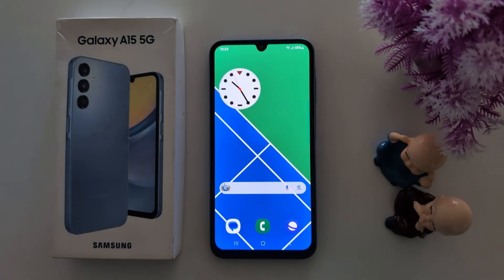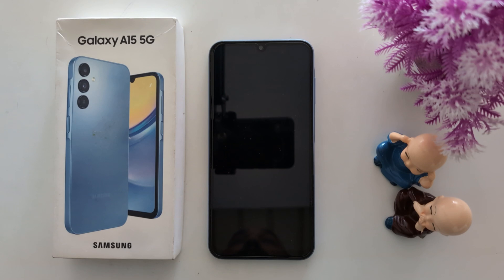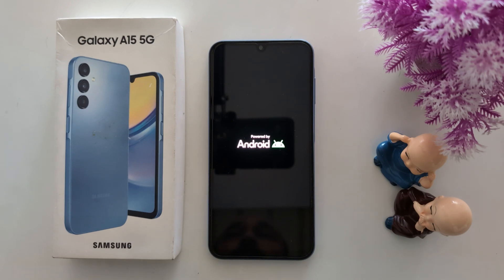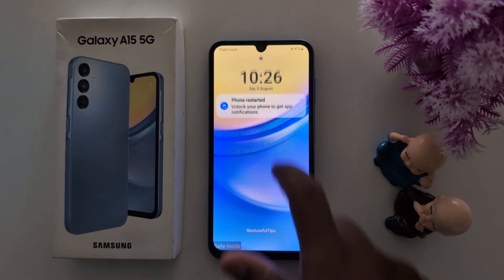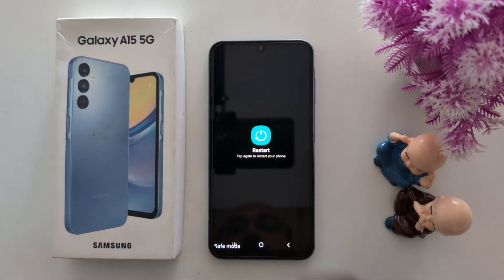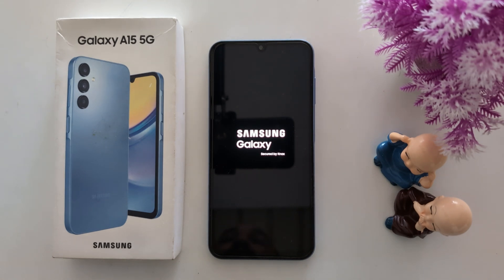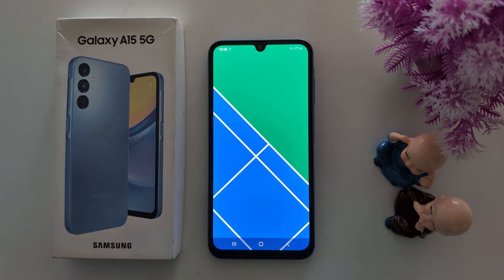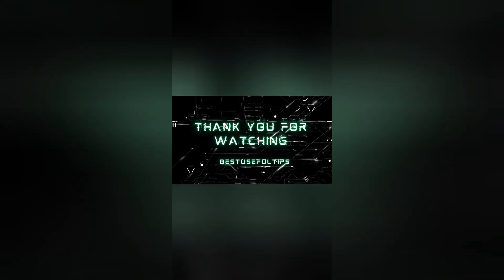How to Activate Safe Mode in Samsung Galaxy A15 5G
How to Activate Safe Mode in Samsung Galaxy A15 5G. When enable safe mode on Samsung A15 5G, it will disable all third party apps from your device. Samsung Safe Mode is helpful to check any downloaded apps causing the problem to your Samsung Galaxy like Phone slow, app crashing or freezing, etc. Power off or restart the phone to turn off safe mode on Samsung A15 5G.

More Queries:
How to Activate Safe Mode in Samsung A15 5G
How to enable safe mode on Samsung A15 5G
How to boot into safe mode on Samsung A15 5G
Activate Safe Mode in Samsung
How to turn off safe mode on Samsung A15 5G
How to Activate Samsung A15 Safe Mode
Samsung Galaxy A15 5G Safe Mode